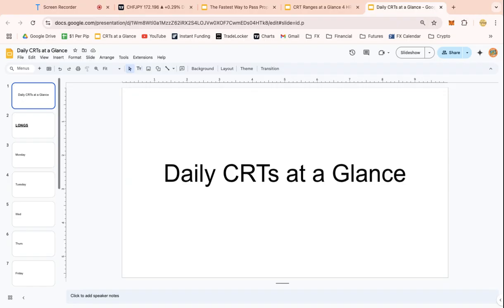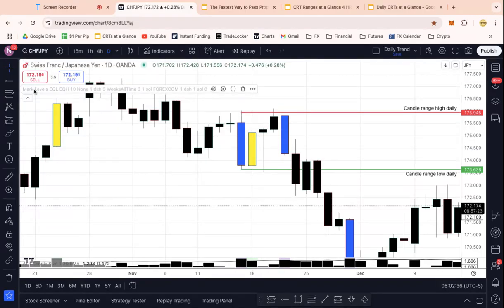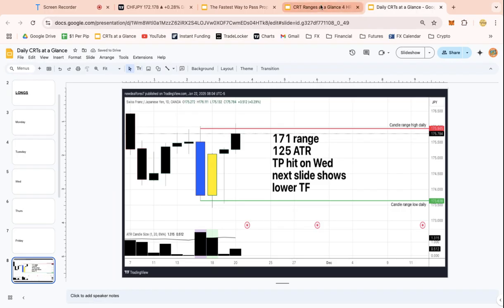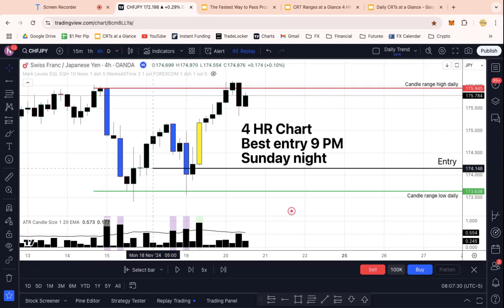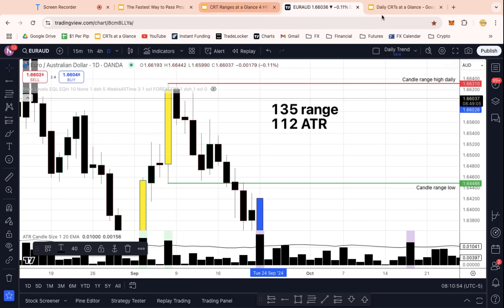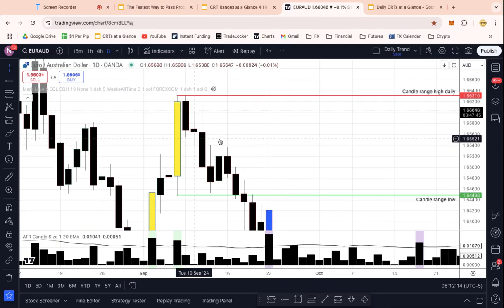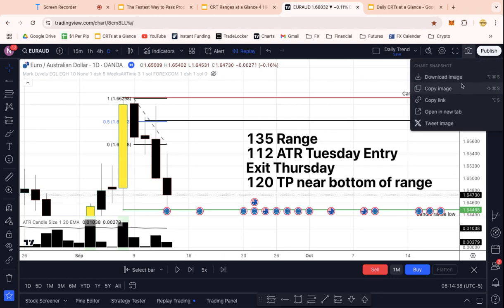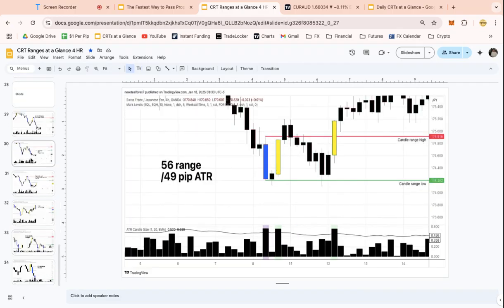How to Create Your Own Trading Journal for Maximum Profits